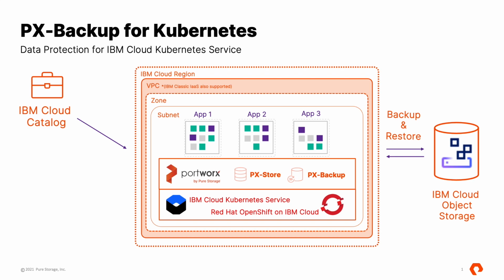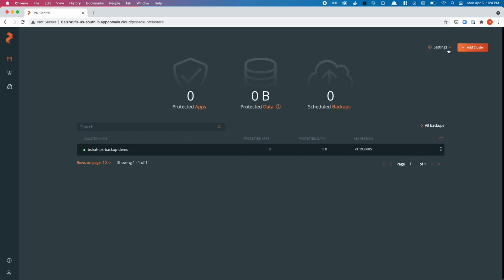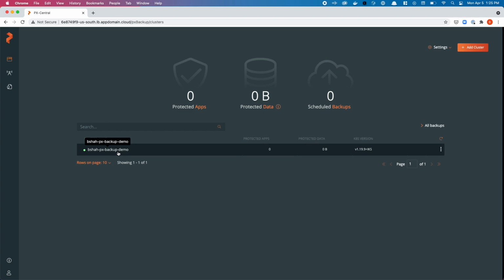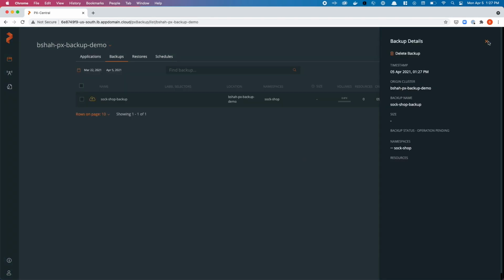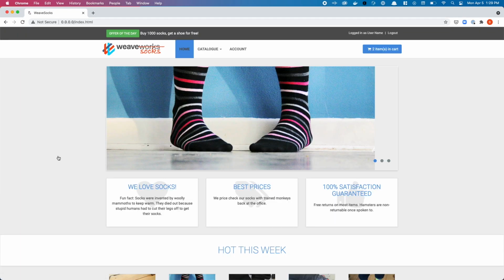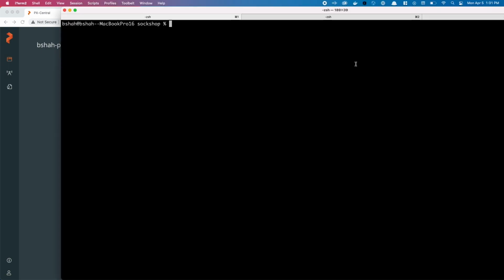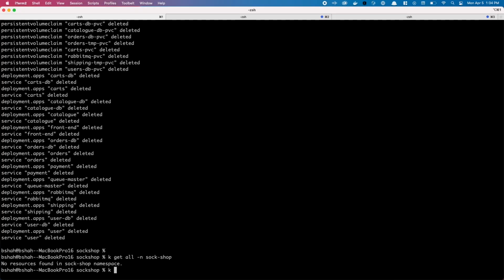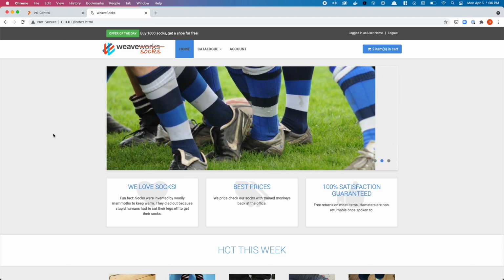Kubernetes Data Protection for IBM Cloud Kubernetes Service using PX-Backup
IBM Cloud users can now use a modern Kubernetes Data Protection solution in PX-Backup, to protect their applications running on IBM Cloud Kubernetes Service. PX-Backup is built from the ground up for Kubernetes, with the ability to provide Backup and Restore functionality to all users on a self-service basis. This video showcases how users can get started with PX-Backup in IBM Cloud using the IBM Cloud Catalog, and use it to protect their Kubernetes applications.